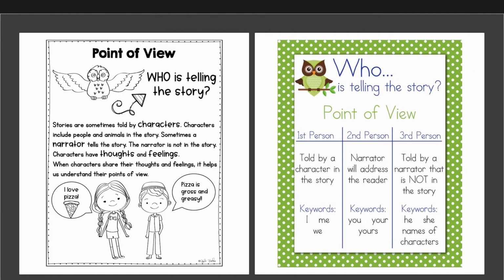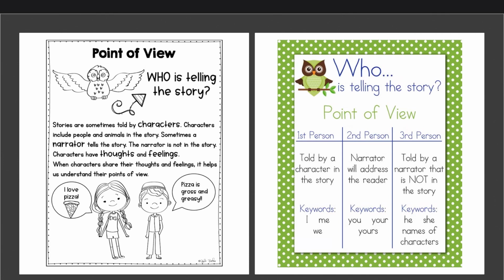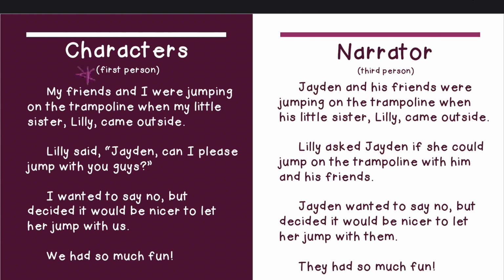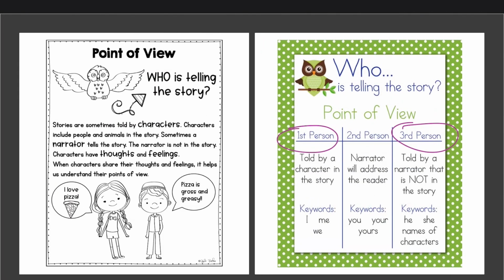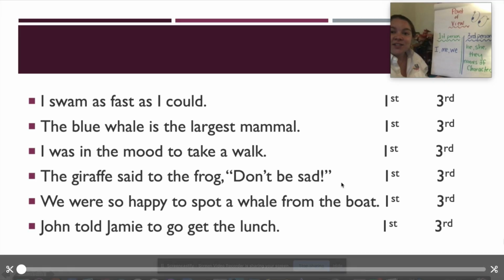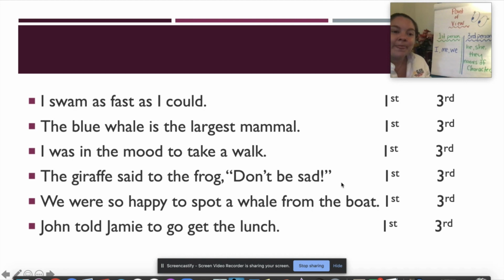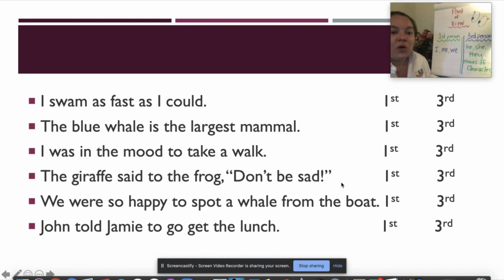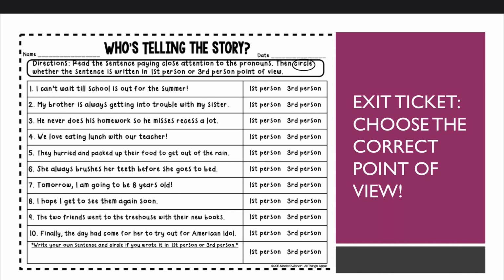1st Grade ELA - Point of View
Learn about point of view with the 1st grade team!